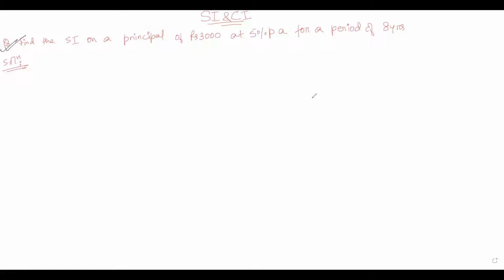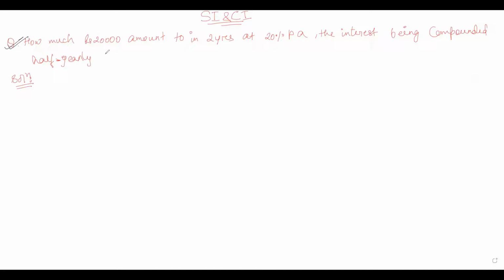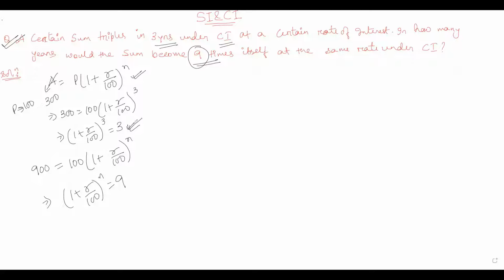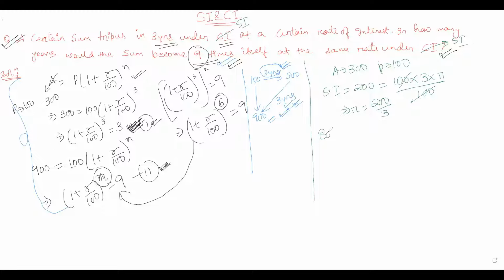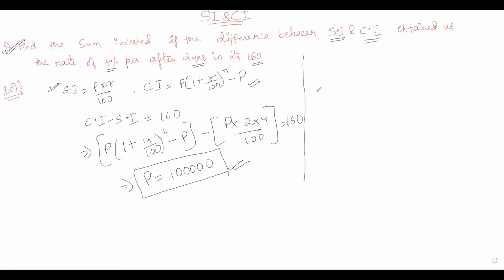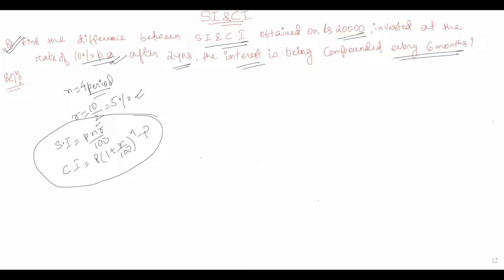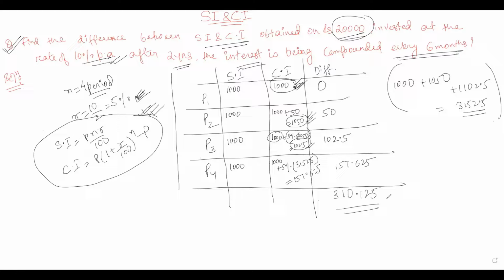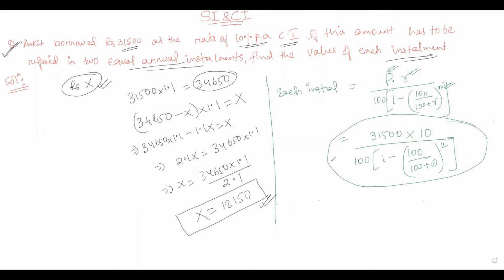How to solve Word Problems on Simple & Compound Interest (Part2) with Shortcuts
This video discuss some word problems on Simple & Compound Interest.
Do watch the Part1 of SI & CI video to get a better understanding of the problems explained in this video.